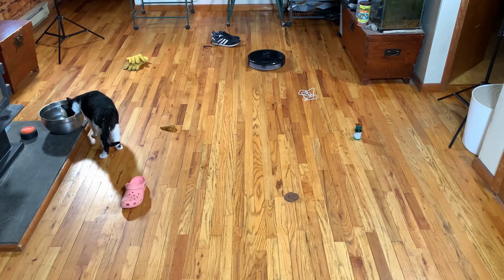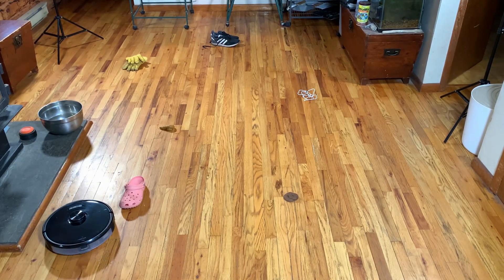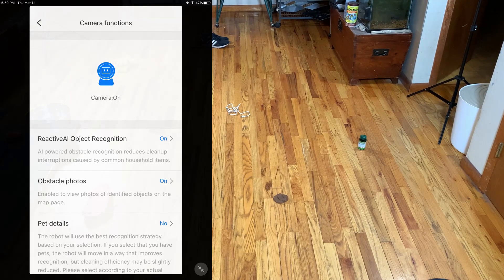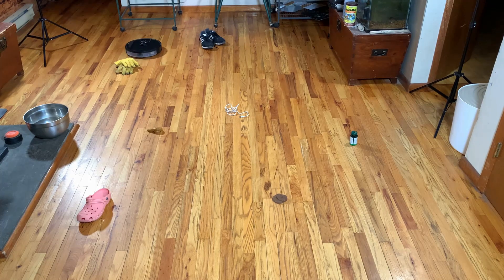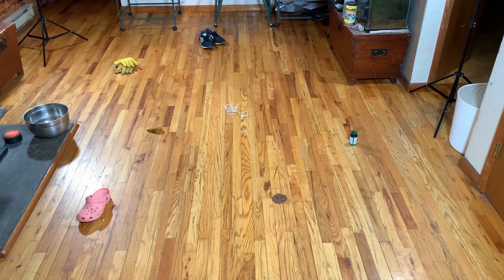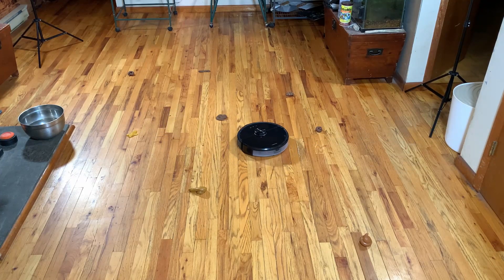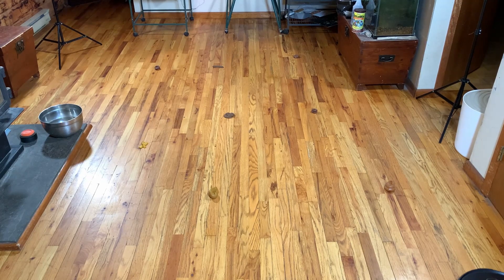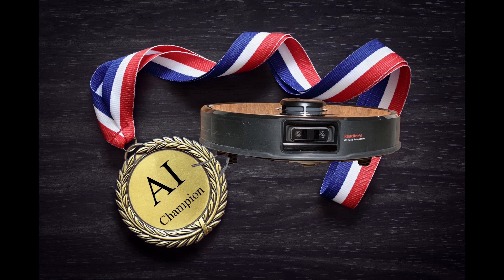S6 MaxV MAJOR AI Update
Be sure to watch the whole video to see the ULTIMATE POOP CHALLENGE!!

Roborock just release a firmware update for the S6 MAXV, firmware 01.56.90. The release notes state that AI object recognition has been improved. Well...they win the prize for understatements. The new AI is phenomenal.

Big thanks to YouTuber SKAT for letting me know about the update and thereby giving me the idea for this video! Here is a link to his channel